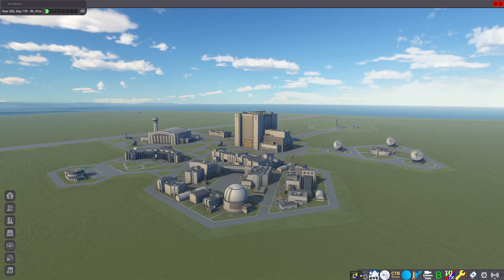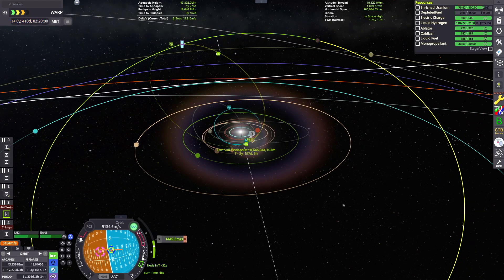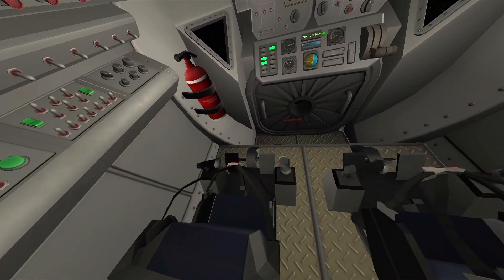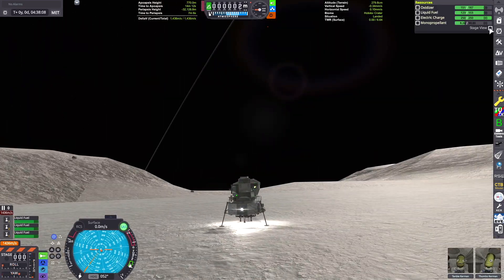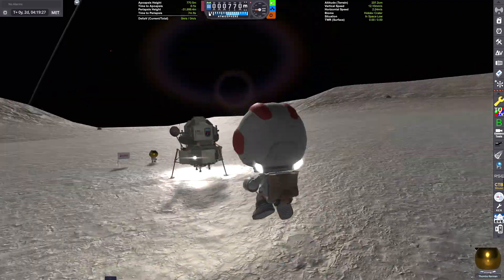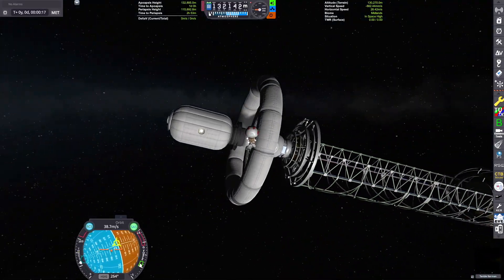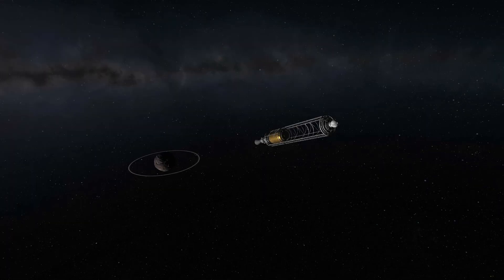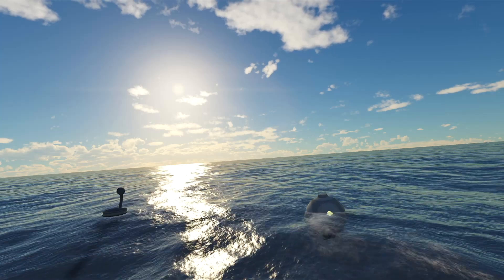KSP: RINGED CENTAUR Dwarf Planet - Crokslev - Minor Planets Expansion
🚀 Yooo in this episode of Kerbol Komplete we are launching a mission to explore the Centaur Dwarf Planet Crokslev - drifting between the orbits of the Outer Planets. It is an analog to the real world Centaur object 10199 Chariklo, which is believed to have a unique ring system for such a small rocky object. Check it out!

Chapters:
0:00 Intro & Launch
1:36 Kerbin Escape & Crokslev Trajectory
3:42 Ship Tour
5:12 Crokslev Flyby & Arrival
7:02 Crokslev Landing
9:30 Surface Activities
11:20 Orbital Rendevous
13:44 Crokslev Departure & Return Trajectory
14:46 Sarnus Gravity Assist Brake
17:12 Kerbin Rearrival & Reentry

CryoTanks: (Liquid Hydrogen & stuff for Kerbal Atomics and more if you want it)